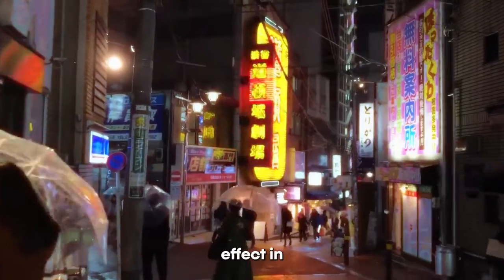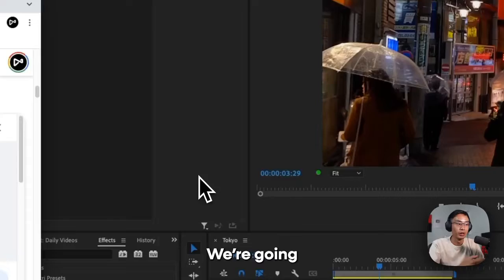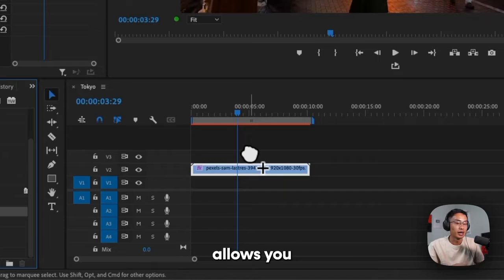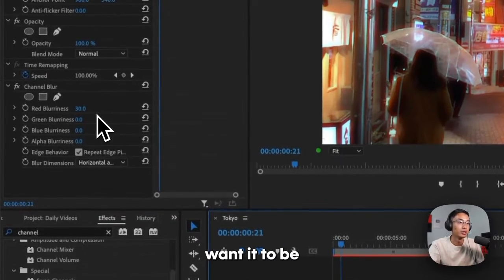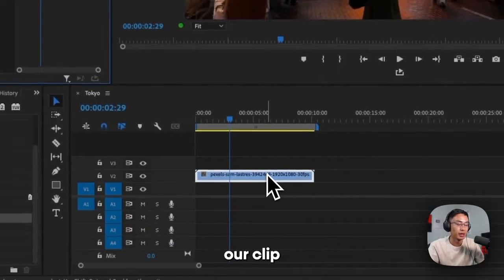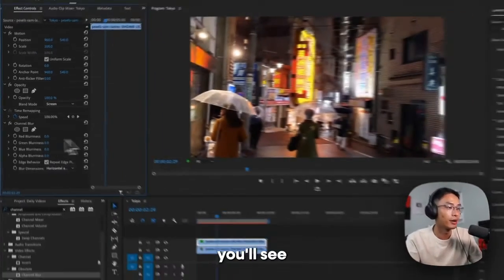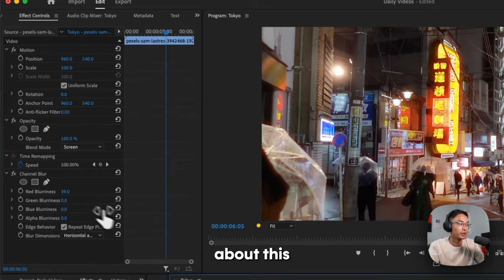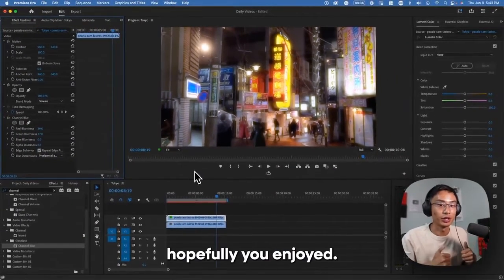How to Create a CINEMATIC Halation Glow Effect in Premiere Pro CC! (Tutorial)